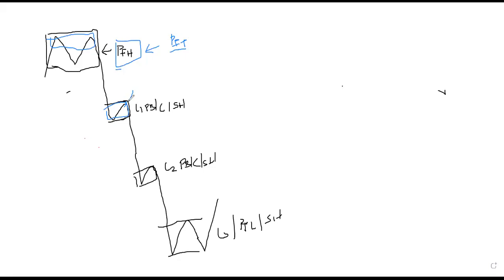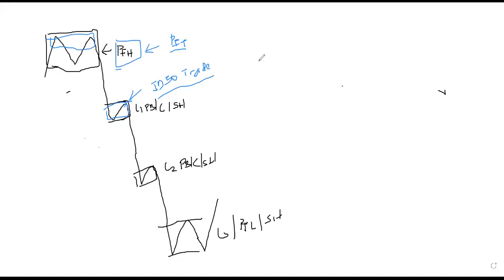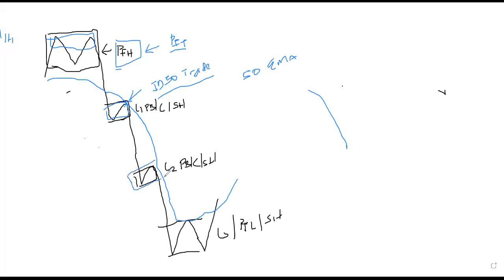How to Beat the Market Maker Saturday Review 1